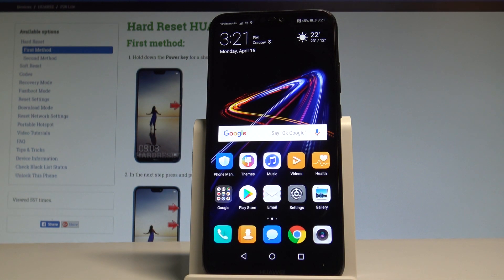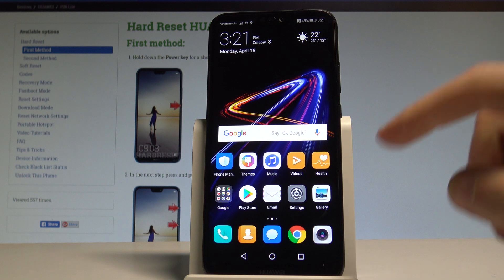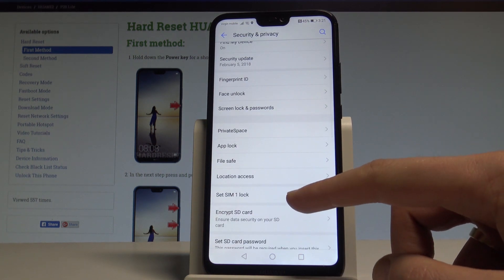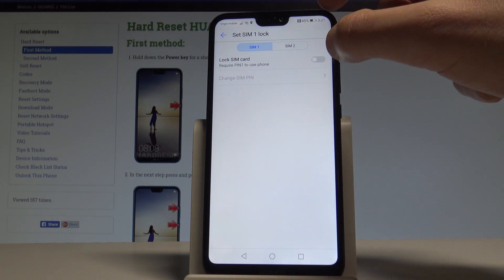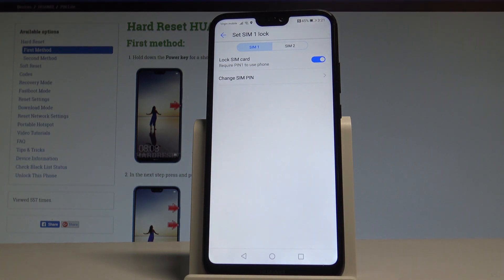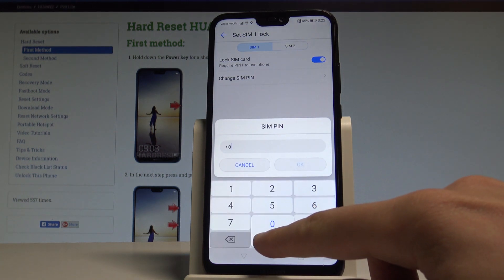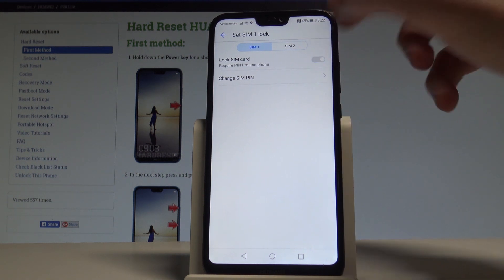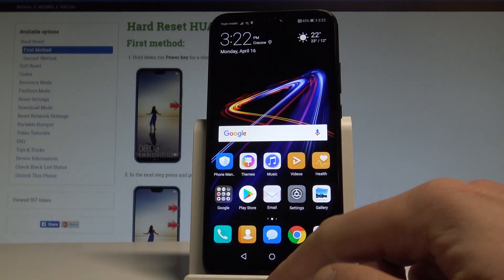How to Activate / Deactivate SIM Lock in HUAWEI P20 Lite - PIN Protection |HardReset.Info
How to activate PIN protection in HUAWEI P20 Lite? How to set up PIN on HUAWEI P20 Lite? How to change PIN on your SIM Card? How to disable PIN protection in Android?

By using settings of HUAWEI P20 Lite you can easily set up PIN protection on your SIM Card. Check out how set up SIM Card Lock, how to change PIN and how to remove PIN protection.